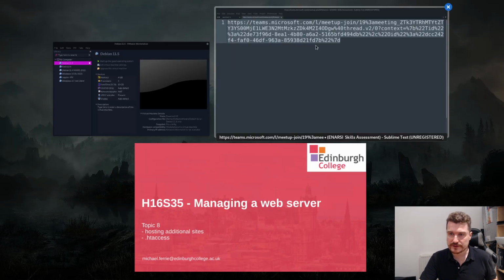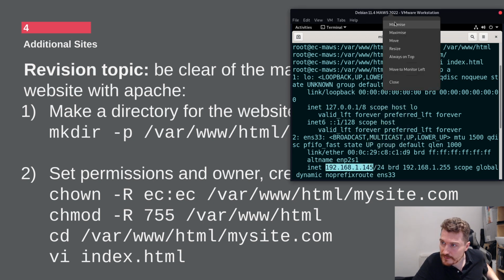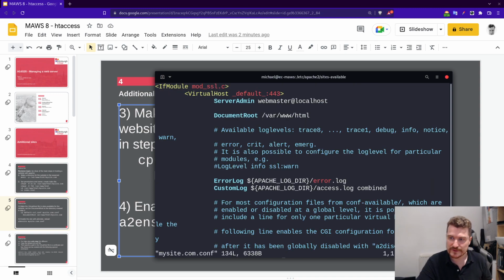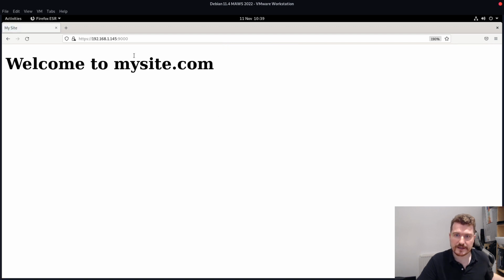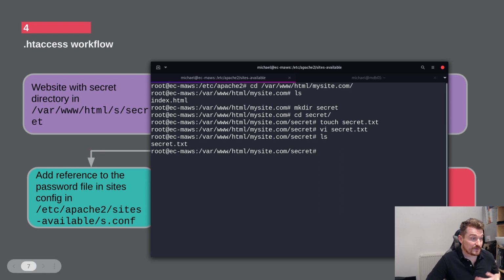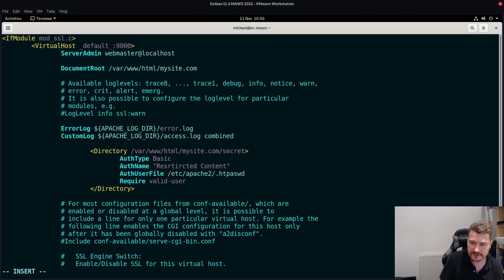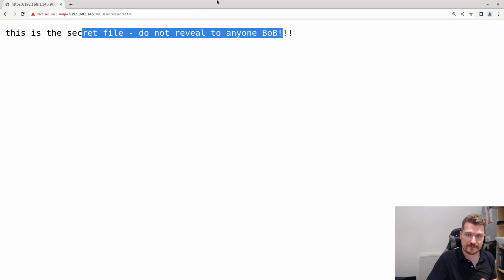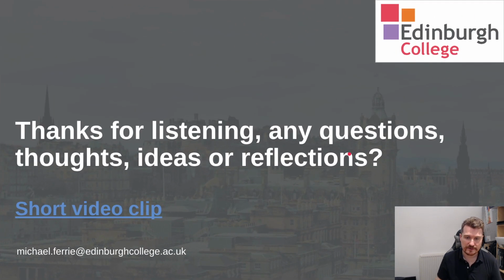Class 8 - .htpasswd with apache 2, how to password protect files on a website with .htaccess.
This class has a demo of using .htaccess to password protect a website directory, I create a new website and then host this on the server on port 9000, then demonstrate how to hide a file in the directory.